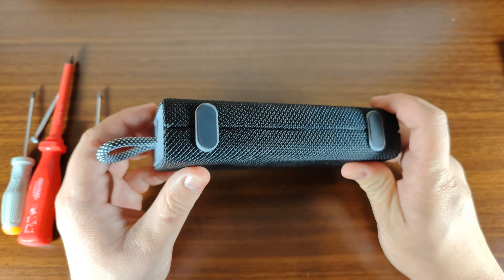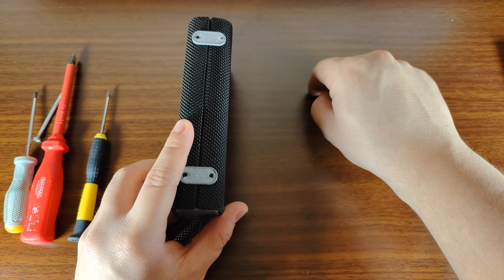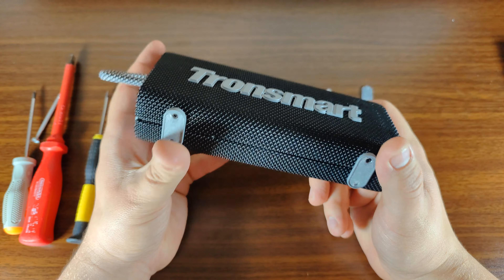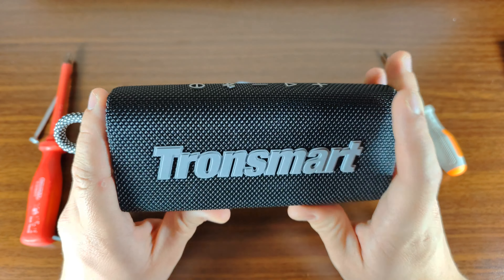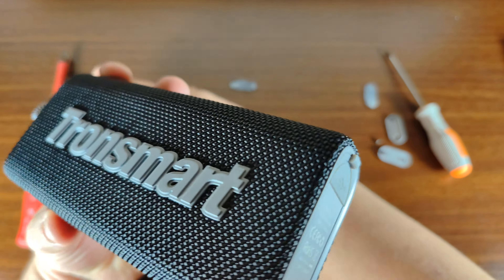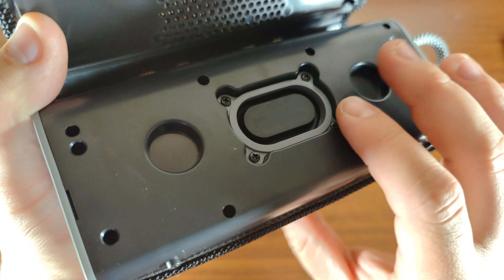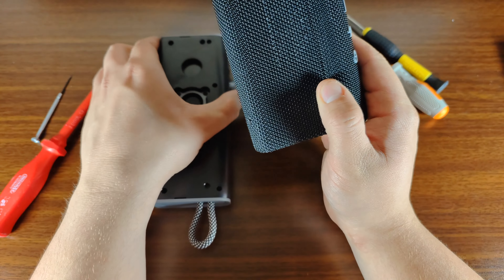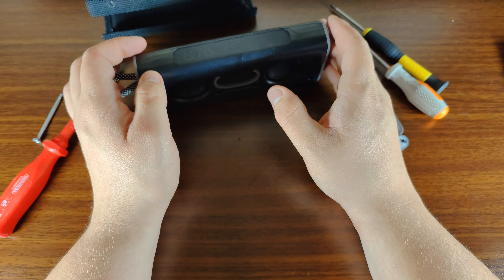TRONSMART TRIP FABRIC COVER REMOVED!!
Become member of techder audios earlier access;)

tronsmart Trip 😁

AMAZON US:

AMAZON DE (ships benelux too)

big thanks to tronsmart for another collaboration to get this speaker here fast!;)